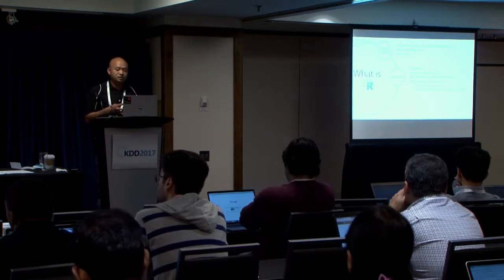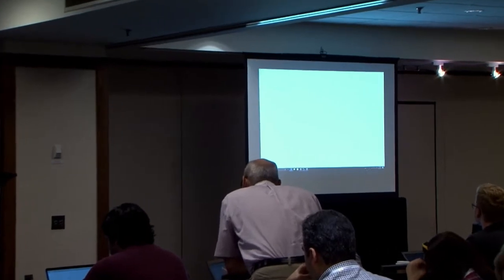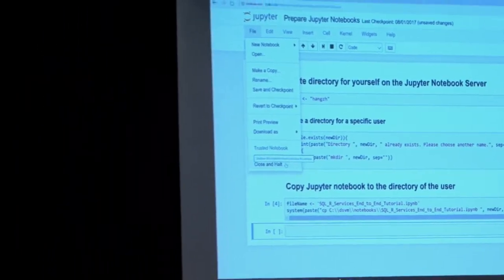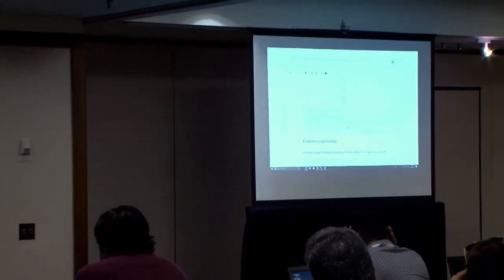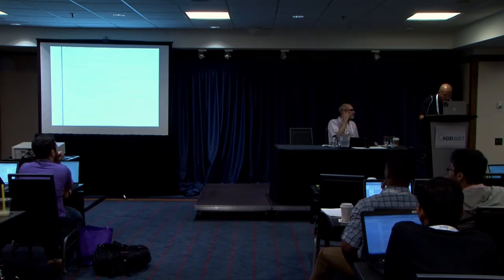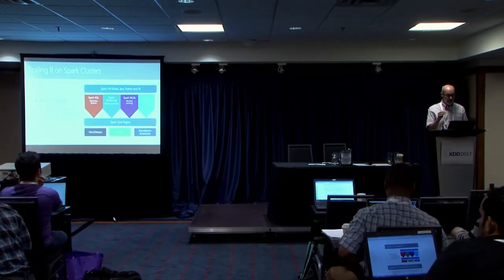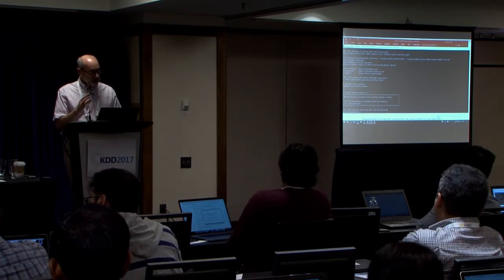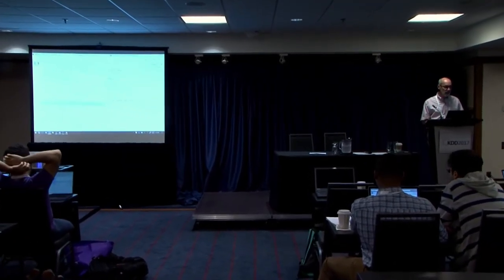Using R for Scalable Data Science part 1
Using R for Scalable Data Science: Single Machines to Hadoop Spark Clusters part 1

Author:
Hang Zhang, Microsoft
Vanja Paunić, Microsoft

Abstract:
In this tutorial, we will demonstrate how to create scalable, end-to-end data analysis processes in R on single machines as well as in-database in SQL Server and on Hadoop clusters running Spark. We will provide hands-on exercises as well as code in a public GitHub repository for attendees to adopt in their data science practice. In particular, the attendees will see how to build, persist, and consume machine learning models using distributed machine learning functions in R.

R is one of the most used languages in the data science, statistical and machine learning (ML) community. Although open-source R (CRAN library) now has in excess of 10,000 packages and functions for statics and ML, when it comes to scalable analysis using R, or deployment of trained models into production, many data scientists are blocked or hindered by (a) its limitations of available functions to handle large datasets efficiently, and (b) knowledge about the appropriate computing environments to scale R scripts from desktop analysis to elastic and distributed cloud services. In this tutorial, we will discuss how to create end-to-end data science solutions that utilize distributed compute resources. During the tutorial, we will provide presentations, worked-out examples, and hands-on exercises with sample code. In addition, we will provide a public GitHub code repository that attendees will be able to access and adapt to their own practice. We believe this tutorial will be of strong interest to a large and growing community of data scientists and developers who are using R for creating and deploying analytical solutions.